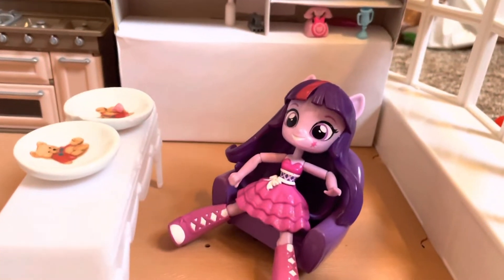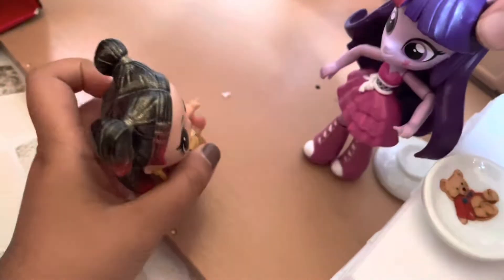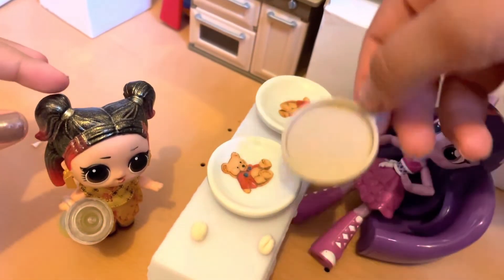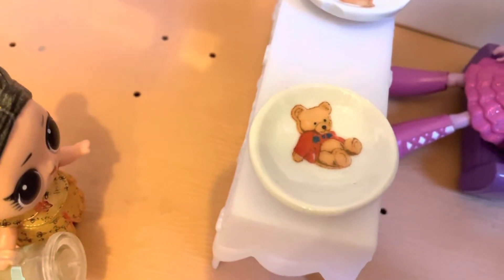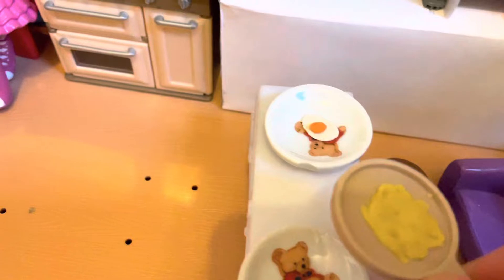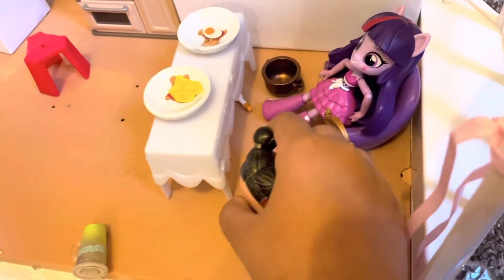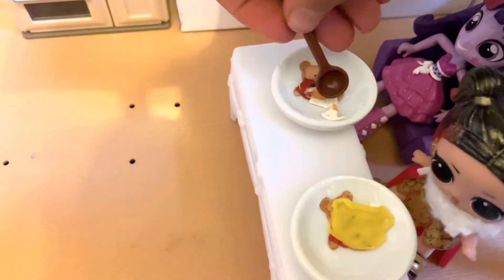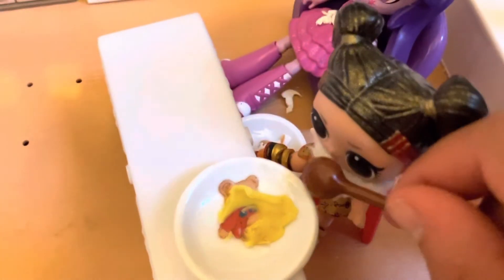Twilight’s kitchen Eggs with Draca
TOY TASTIC . Twilight’s kitchen
Draca was in our kitchen and we spent a nice time . Tomorrow will be Sonic or Barbie. Mario , Encanto ,